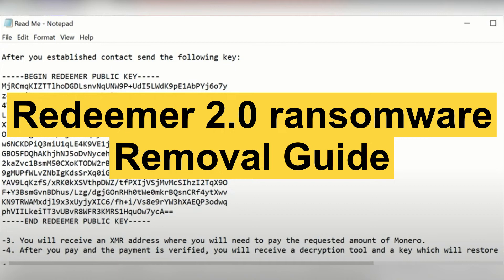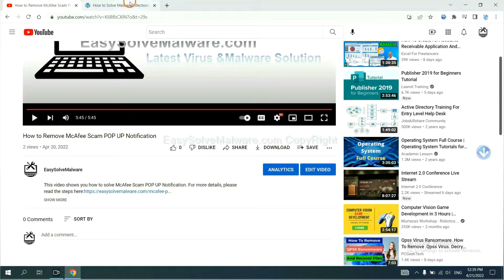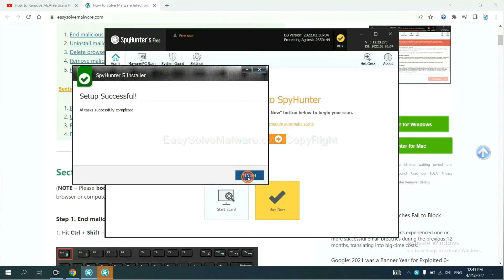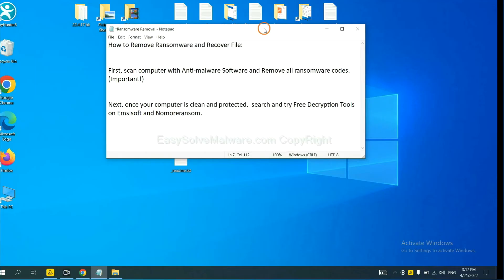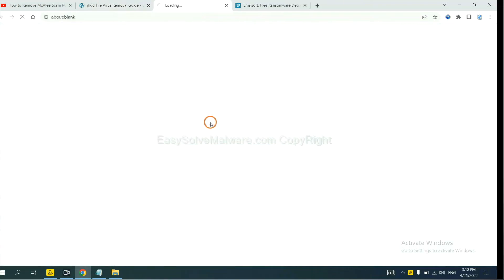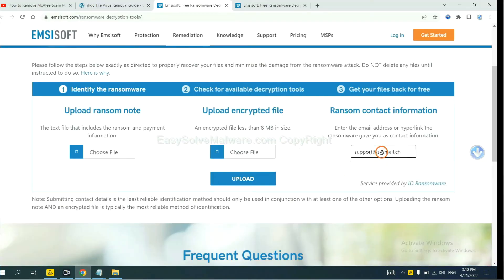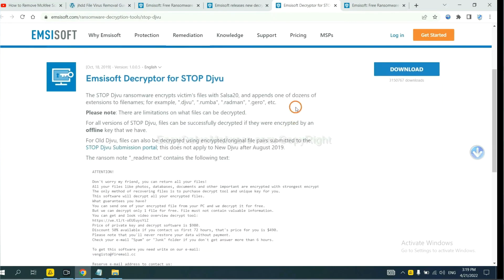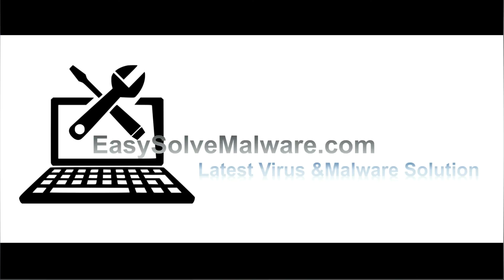Redeemer 2.0 ransomware Removal | Decrypt Redeemer 2.0 virus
In this video, I will show you how to remove Redeemer 2.0 ransomware. If you want to understand the removal steps better, please